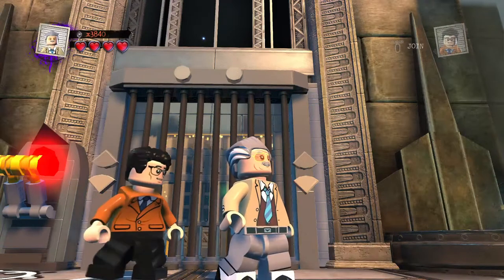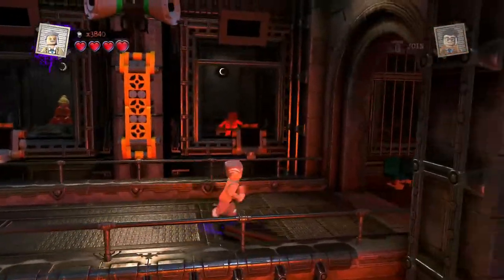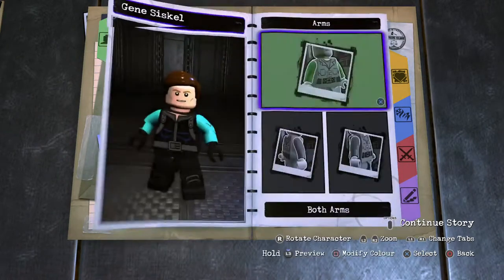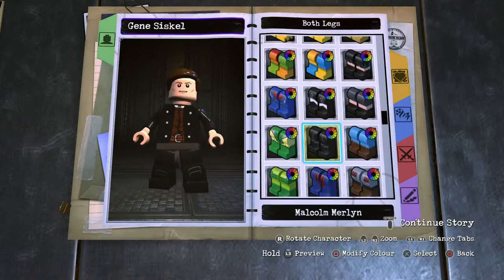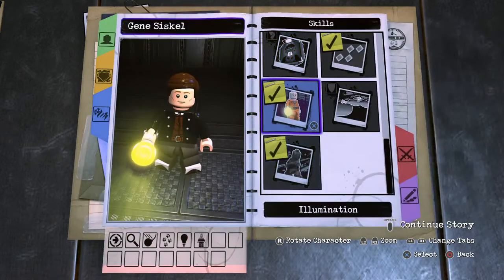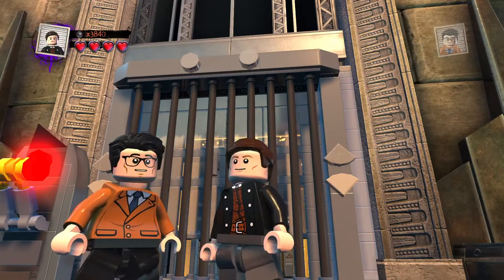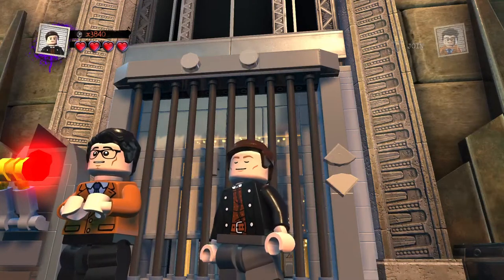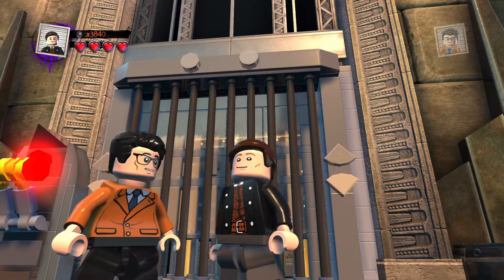LEGO DC Super Villains Custom Builds - Gene Siskel (Famous Person RIP)